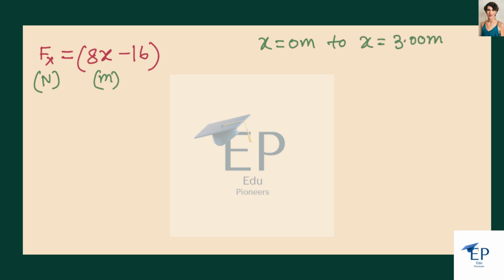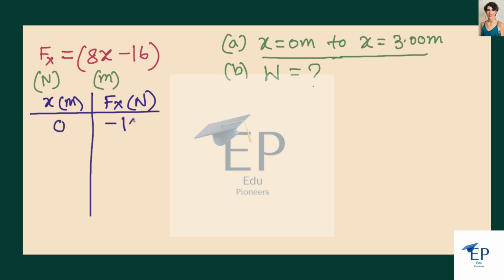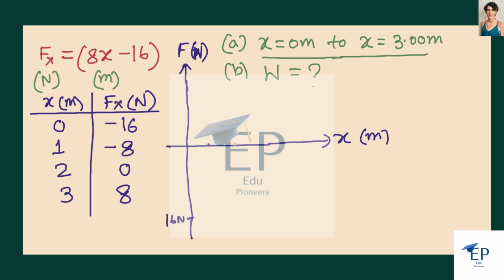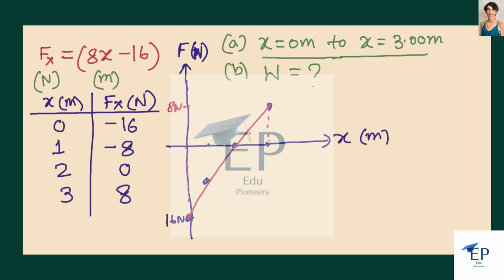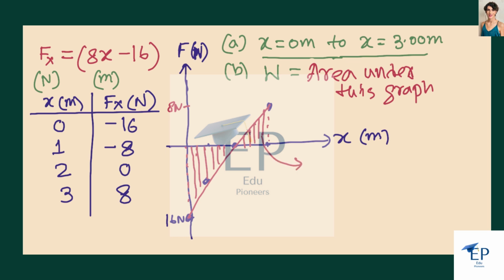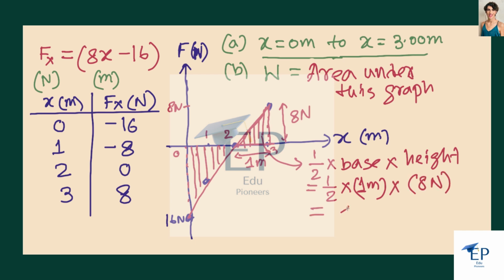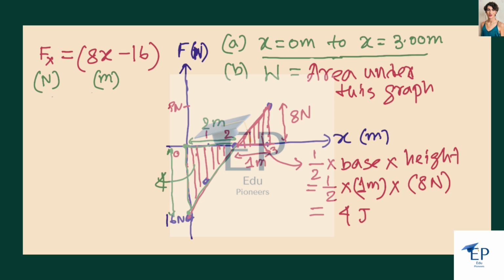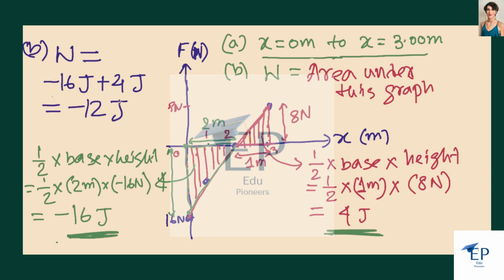The force acting on a particle is where is in newtons and is in meters. (a) Make a plot of this fo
The force acting on a particle is where is in newtons and is in meters. (a) Make a plot of this force versus from to (b) From your graph, find the net work done by this force on the particle as it moves from to BP Bilas Pal